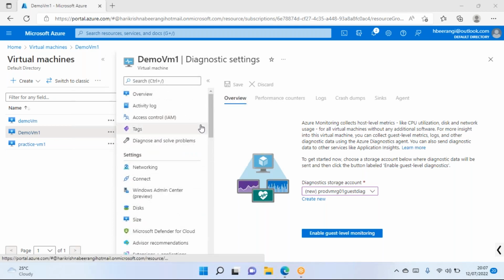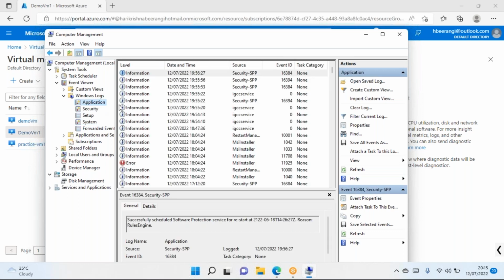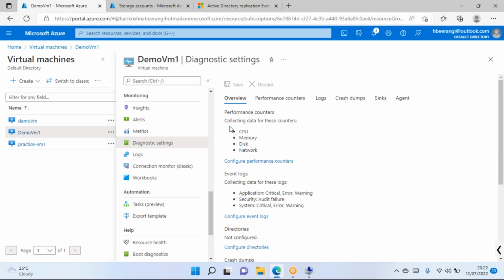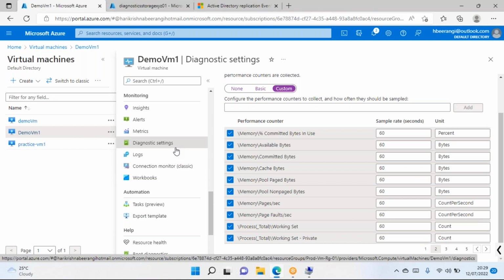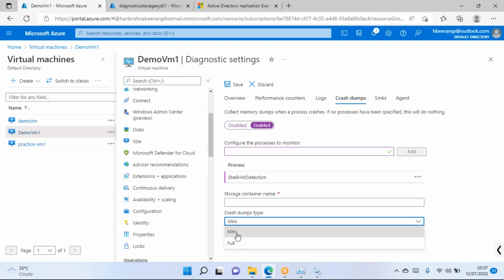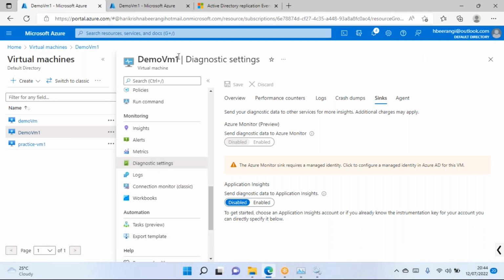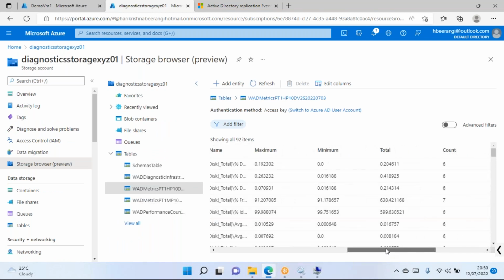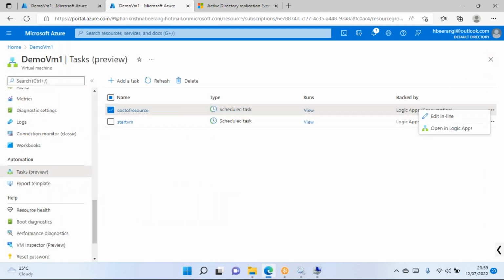Session 27 | Azure Infra Administration | Step by Step Course | Azure Cloud Administration